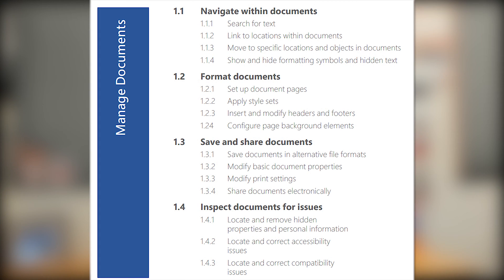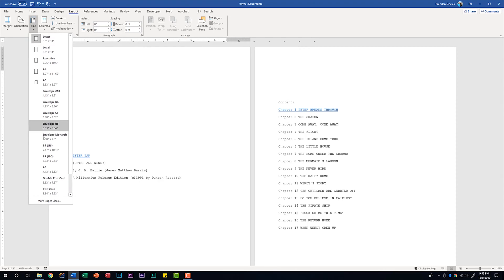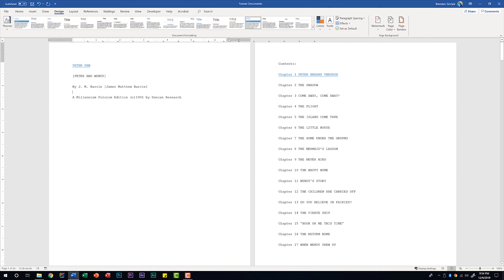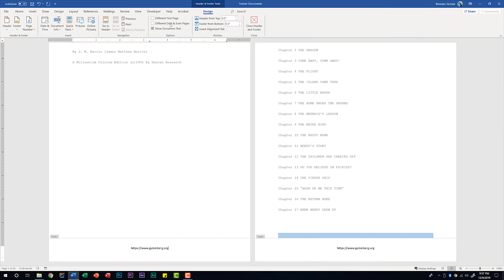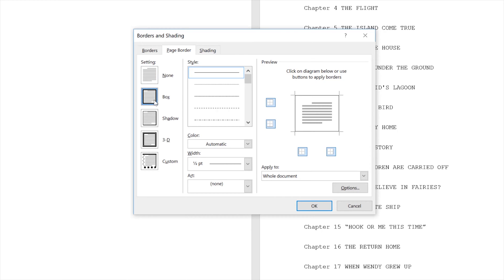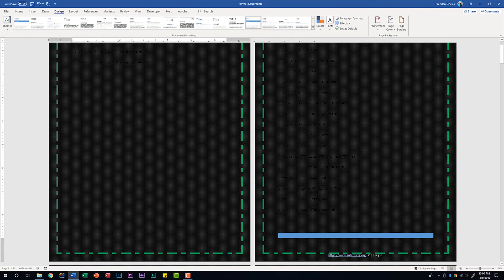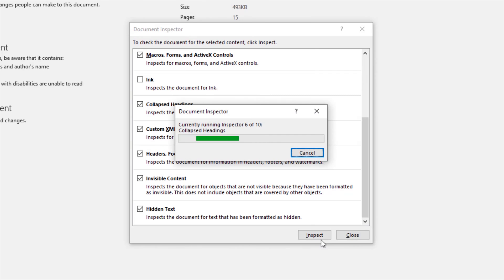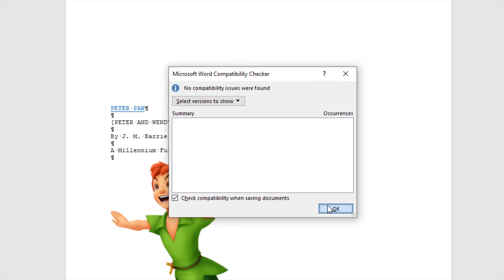Word 2019 Exam MO-100 - Manage Documents Part 2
In today's video, we are looking at the Word 2019 Exam and we are looking at the first domain for the exam called Manage Documents. This is video is part two of a two-part series. In part two we cover the sub-domains called format documents and inspect documents for issues.

Video objectives are:
1.2.1 Set up document pages
1.2.2 Apply style sets
1.2.3 Insert and modify headers and footers
1.2.4 Configure page background elements
1.4.1 Locate and remove hidden properties and personal information
1.4.2 Locate and correct accessibility issues
1.4.3 Locate and correct compatibility issues